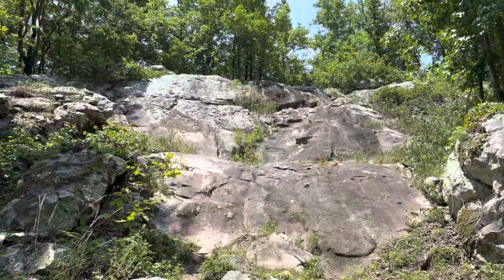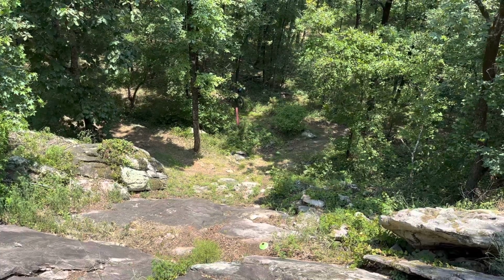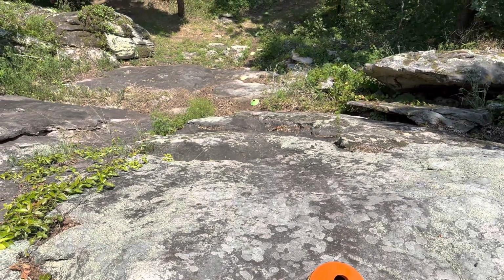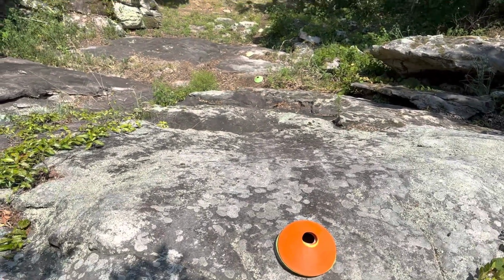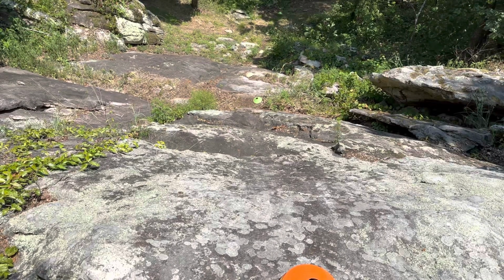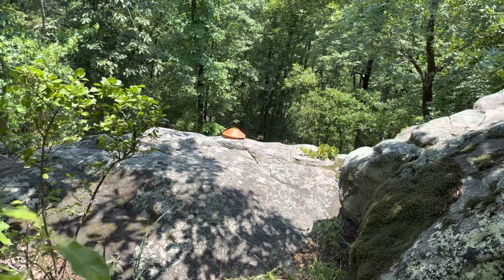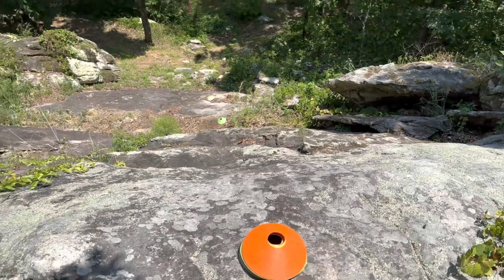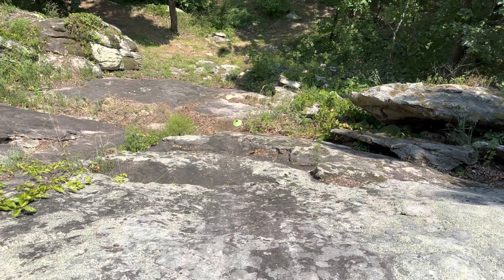Tech Tips: Riding “Squamish-ish” at Oak Mountain State Park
“Squamish-ish” is one of the more coveted features to tackle successfully in “Boulder Ridge.”  In this video I give some tips to help make sure future generations of riders will be as safe as possible riding it.